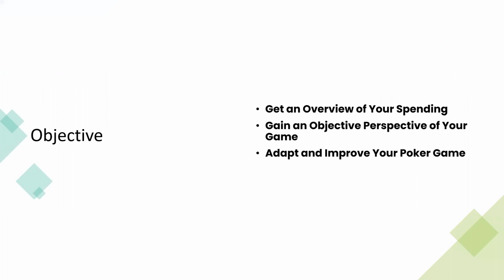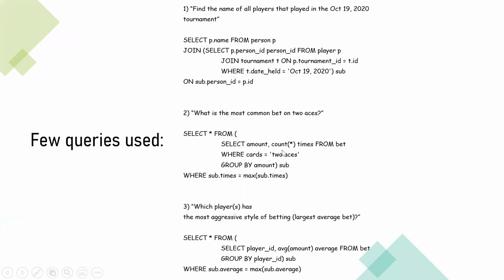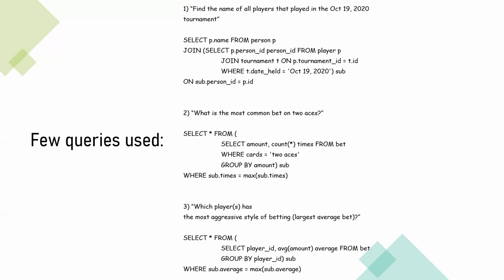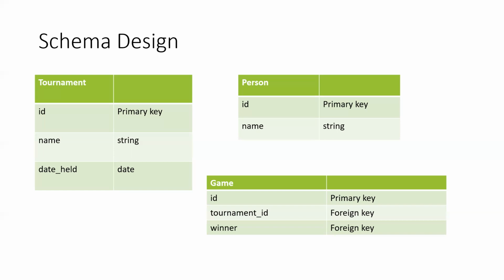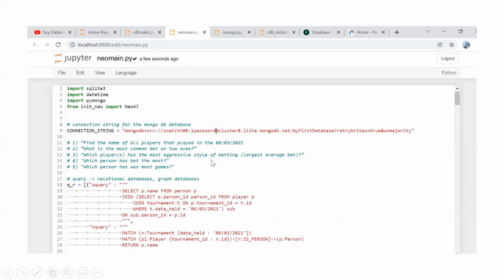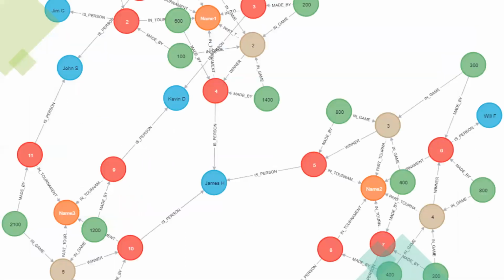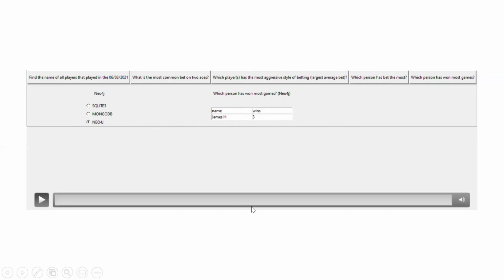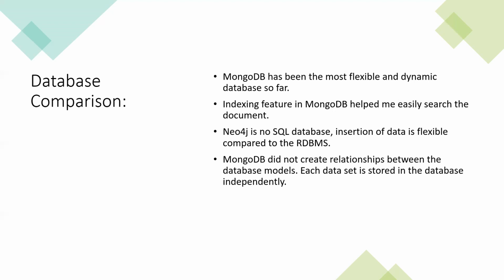Online Poker Database- Project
Online Poker Database- Project to:
Get an Overview of Your Spending
Gain an Objective Perspective of Your Game
Adapt and Improve Your Poker Game